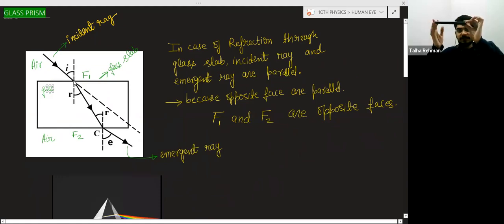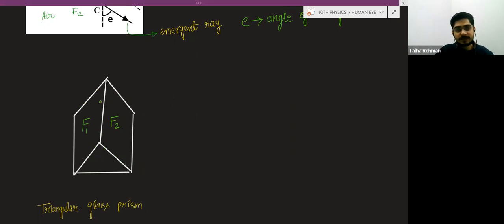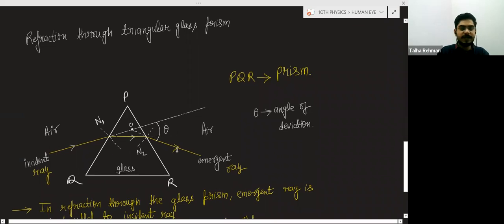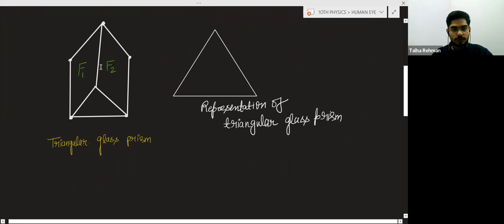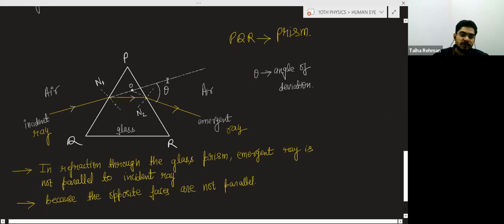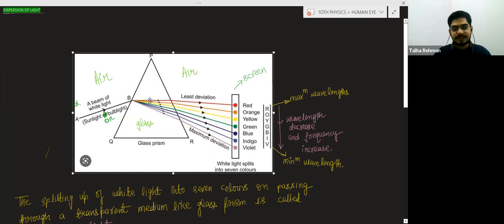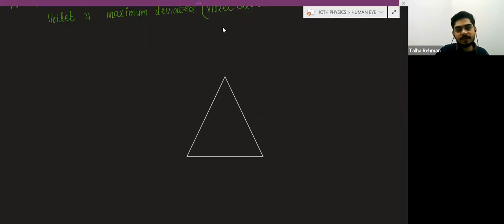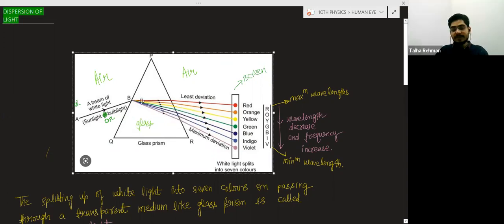Learnivio | Human Eye | Lect 27 | Azaan | 05-12-2022